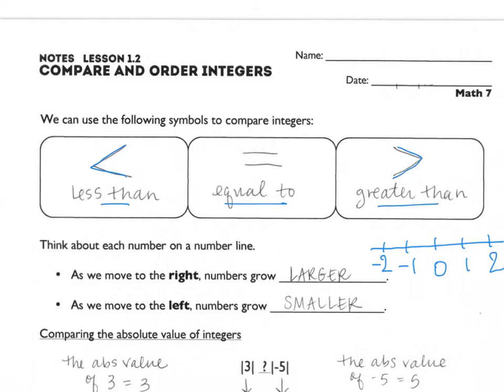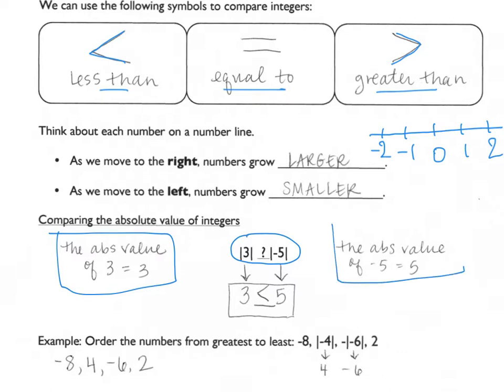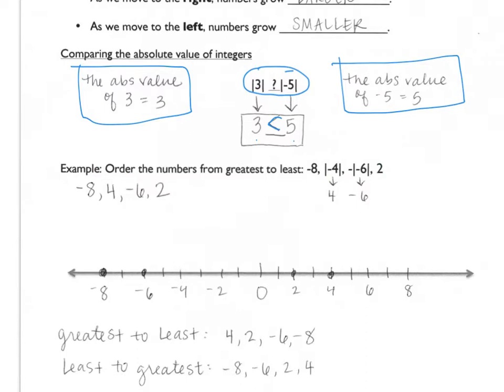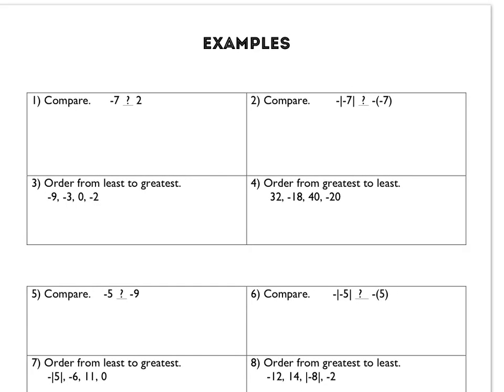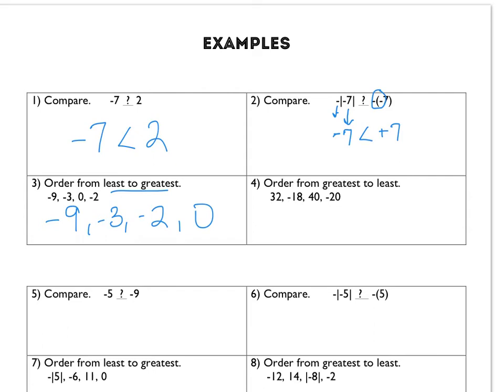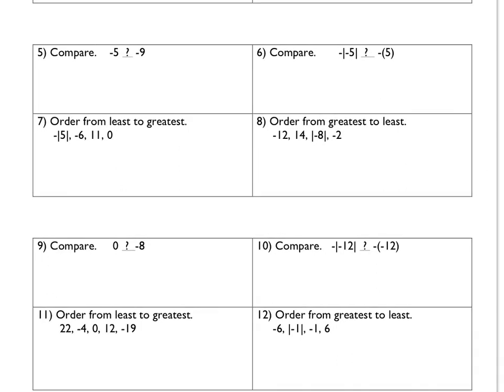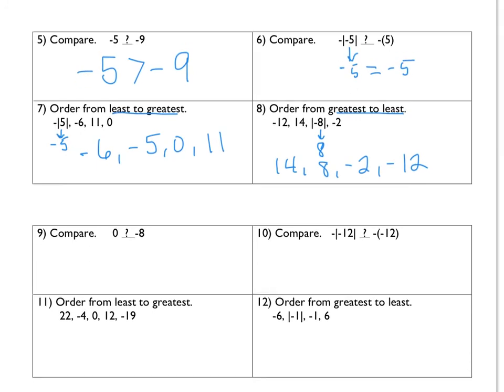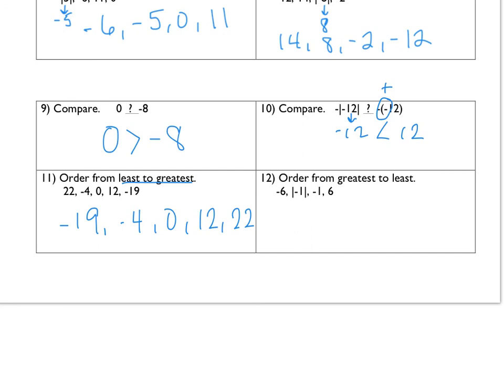Math 7 L1.2